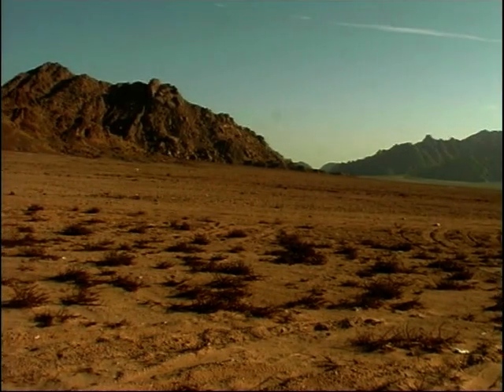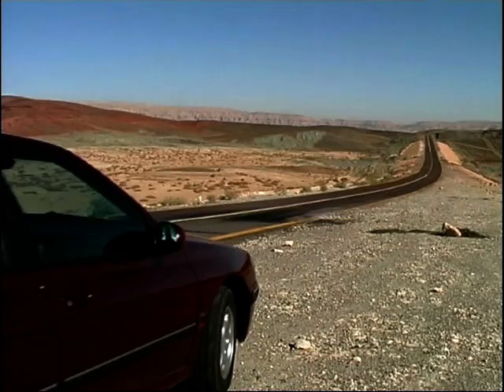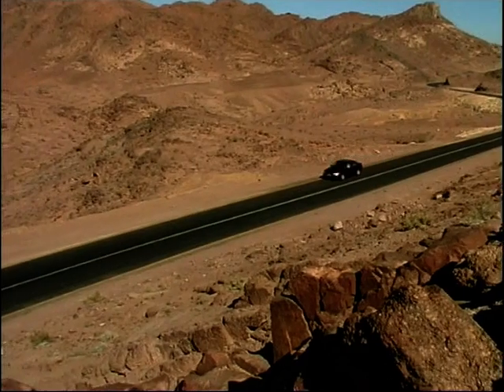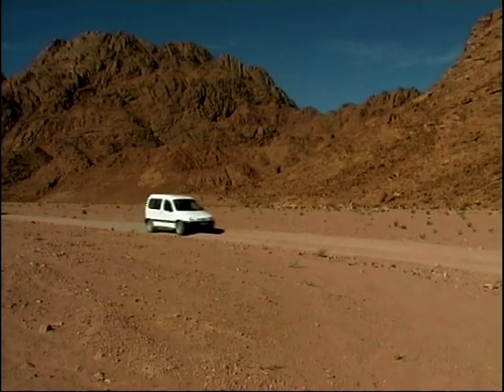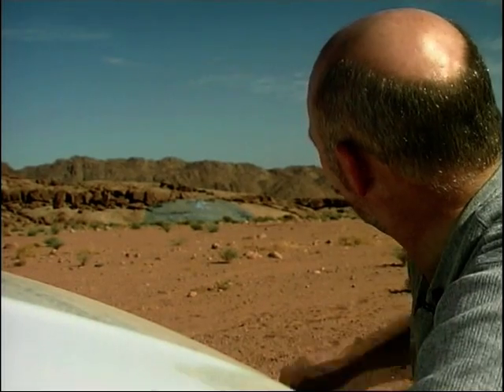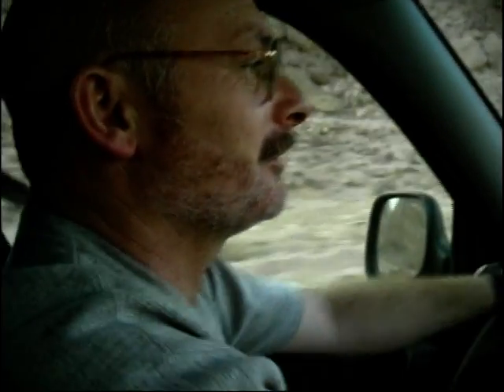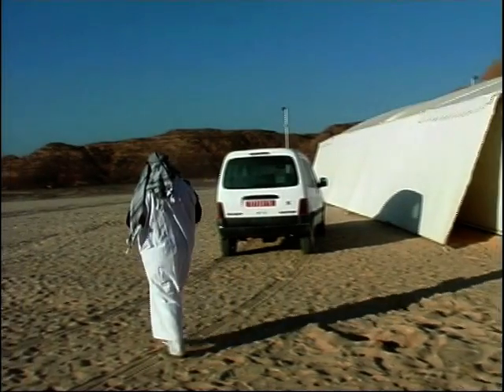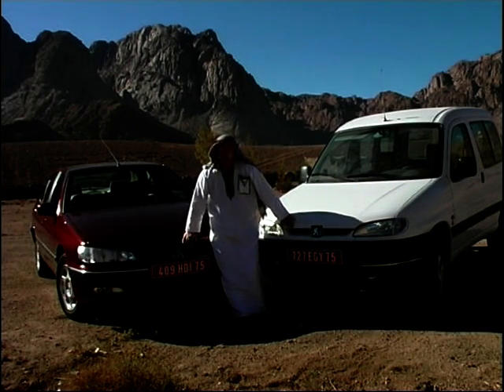Peugeot 406 HDi Diesel & Peugeot Partner 4x4 Desert Test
Ken Gibson is at the Sinai desert desert in Egypt, as he tests the reliability and durability of the 1999 Peugeot 406 HDi Diesel and the Peugeot Partner 4x4.